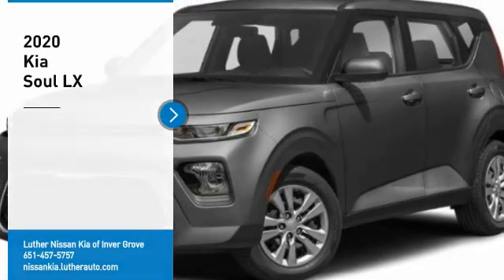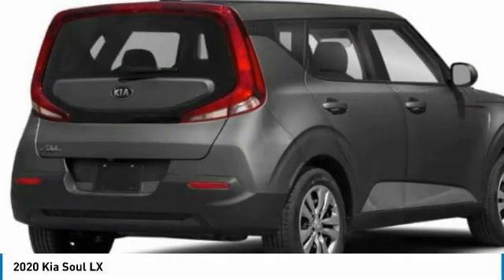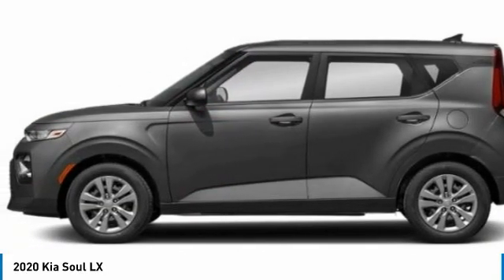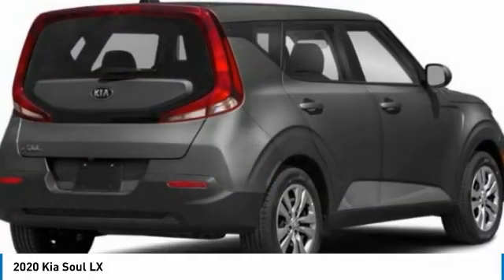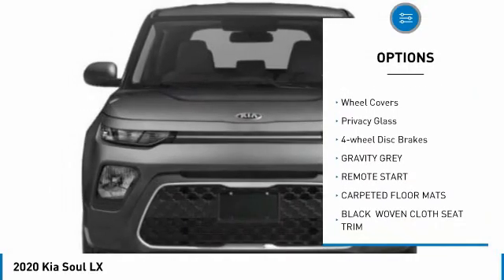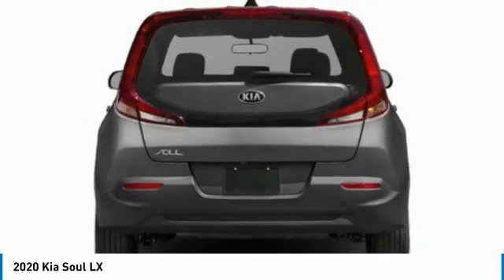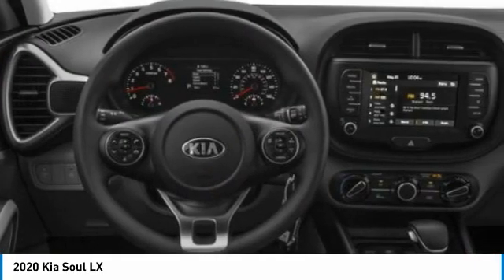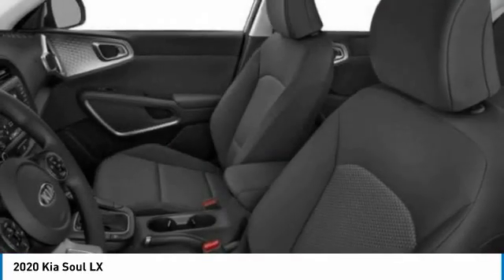2020 Kia Soul Inver Grove Heights,St Paul,Minneapolis P18100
2020 Kia Soul LX

Looking for the right hatchback? Today could be your lucky day. this 2020 Kia Soul could be yours.